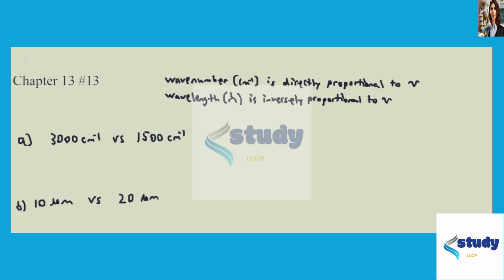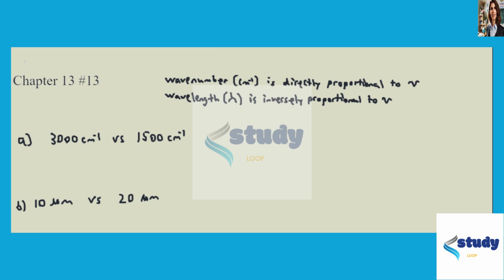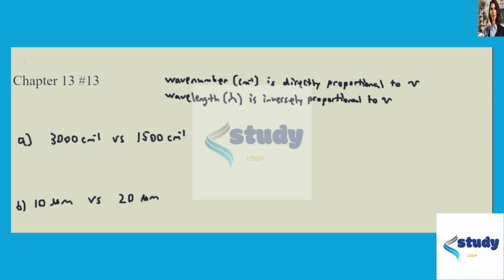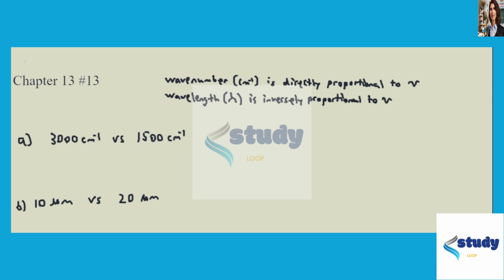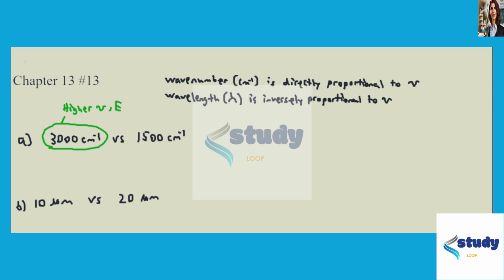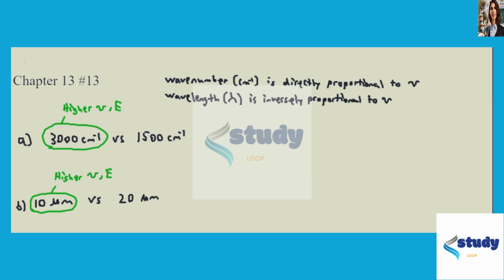[Chemistry] Which of the following has higher energy: (a) IR light of 3000 or 1500 in wavenumbe